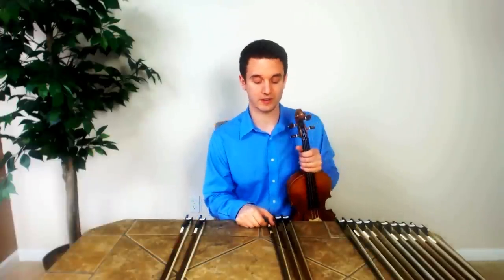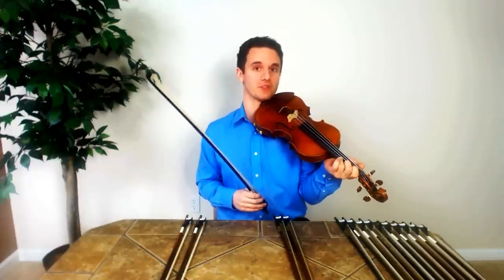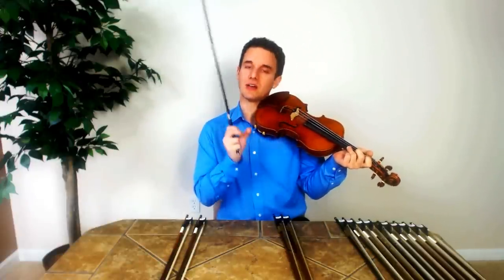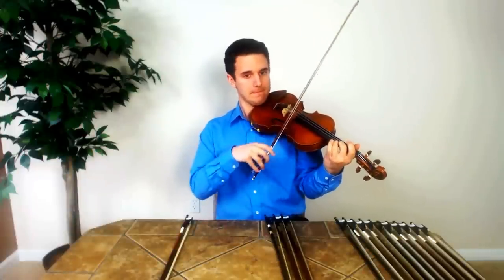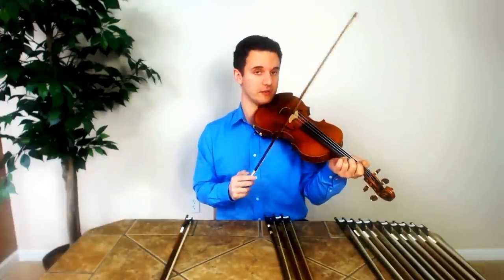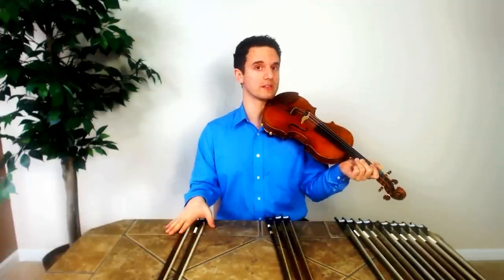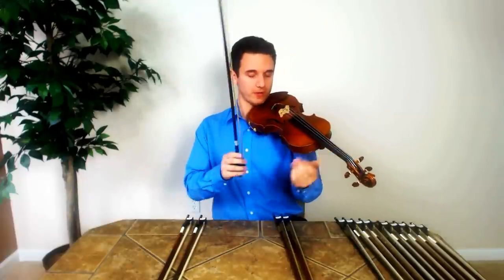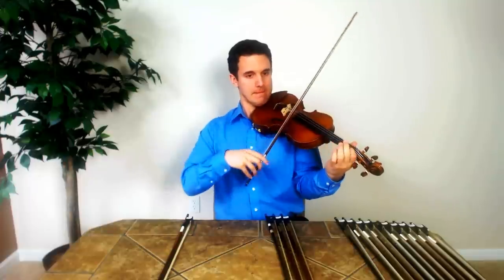Learn how a Pernambuco Violin Bow can improve your sound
Helpful Articles:
Complete Guide to Starting Violin:
goo.gl/mK9WNb

Complete Vibrato Guide:
goo.gl/8XptMs

Video transcript:

Hello,  students! Michael Sanchez here. I hope you guys are having a great day! Gonna talk to you guys about bows today. So I actually have set up here some fiberglass/plastic bows, and then also some Pernambuco bows. I'm actually referring to the quality of the material that the bow is made out of.  The hair actually has nothing to do with the value of the bow.  So, a lot of times these fiberglass bows are going to come in your standard rental outfits, where if like for example you buy a violin online for say like a hundred dollars, a lot of times it's going to include one of these bows in it. They're very stiff, they're very hard to play, so like when you're crossing strings, you're going to get a lot of that [demonstration] - that crunchy, unpleasant sound - squeaky sound. So I'm going to do some bouncing with this bow, and you're going to be able to see how it's not really precise; it's hard to really be accurate with it. [demonstration]

Alright, I'm going to compare that to a Pernambuco bow. [demonstration]

So, it's much more accurate, much more easy to play. It's a lot lighter. It's just a lot easier to feel the strings and exactly how much pressure you need to put down. So, if you guys have watched some of my videos, I talk a lot about the bow grip, and a lot of times it's just hard to get a good sound when your bow is so stiff. So, that's definitely a characteristic of these bows. So now I'm going to play something else, just so you can hear the difference in sound, because another quality that a Pernambuco bow brings out in a violin is the richness of the tone. So, notice how it really brings it out with the Pernambuco compared to the fiberglass. [demonstration]

Alright, and now the Pernambuco. [demonstration]

So, you can probably tell that the violin was ringing more, compared to this, it's just a lot "deader," stiffer sound with these particular bows. So, definitely, the Pernambucos are just much better quality, and these are actually handcrafted, so they're not actually like "manufactured," like you're going to find with these; these are a lot easier to make than these. You know, an actual maker will craft the bow just particularly to be perfect, as far as the bounce. So, these typically go for about three hundred and fifty to five hundred dollars, but I'm actually holding a special right now where I'm giving these away at sixty-five percent off, which is just an unheard of deal. I actually gave one of my friend violinists this bow to play a couple days ago and asked him how much he thinks it's worth? And he said, you know, about four hundred, five hundred dollars.  And I said, I'm actually holding a special and I'm giving these away at, you know, sixty-five percent off, you know, so it's under two hundred dollars, and he was like shocked,  he was amazed, and he was like, "Wow!" You know? Because really any store that you go to, you're not going to find this good quality for under two hundred dollars. So, I really wanted to help you guys out, and give you the guys the opportunity to get one of these at a good price, and I'm also going to be putting together some more videos, and talking more about these, as far as the weights and such, so please tune in, and hopefully you guys end up choosing one of the Pernambuco bows.